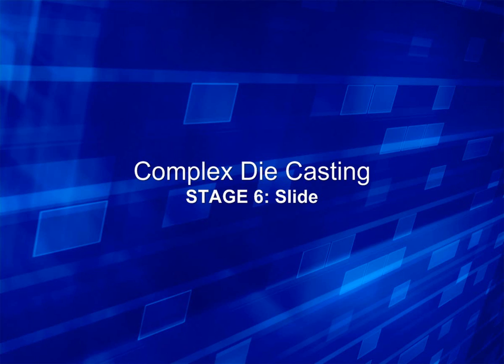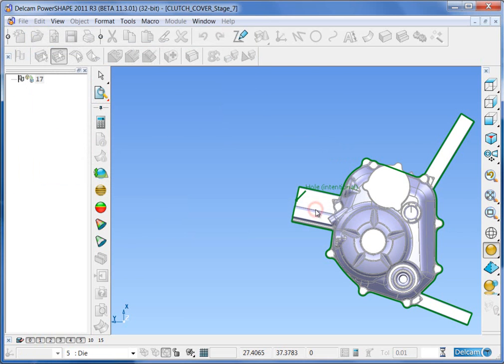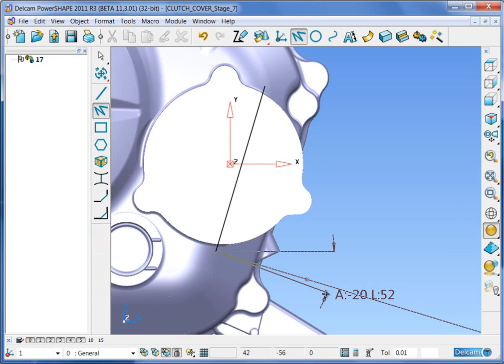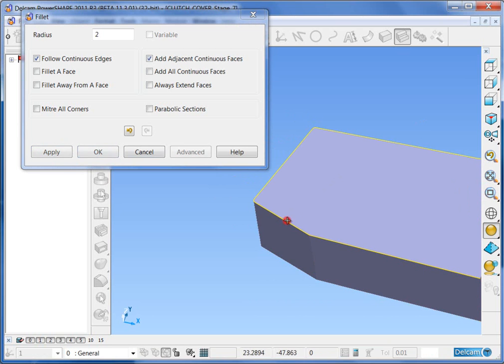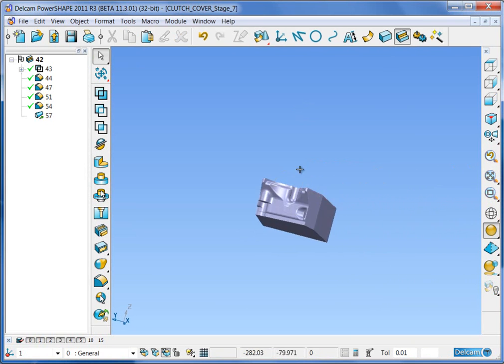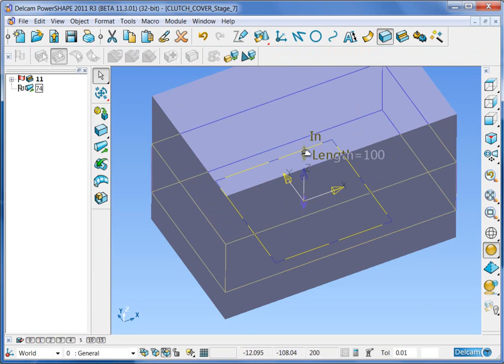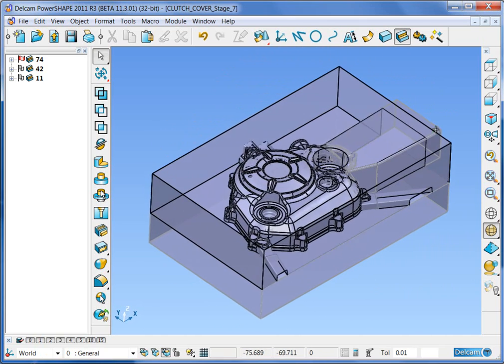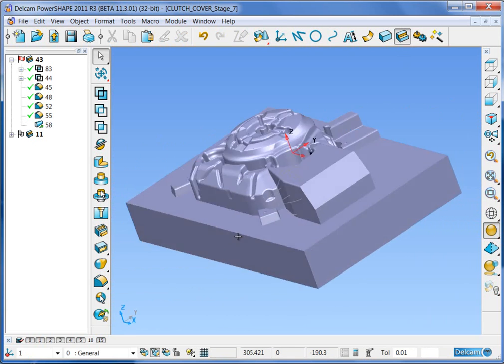Stage 6: Slide Core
The region around the oil filter is almost completely undercut, but also has complex features that make an insert impractical. This region can be dealt with by constructing a slide core manually